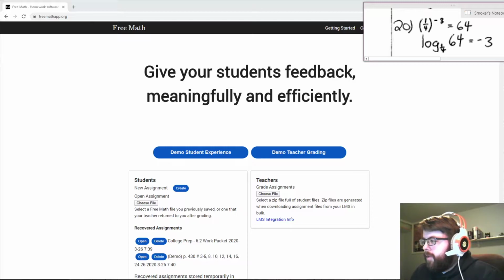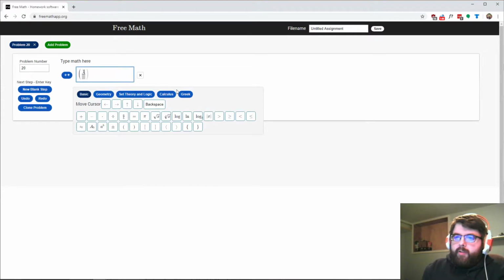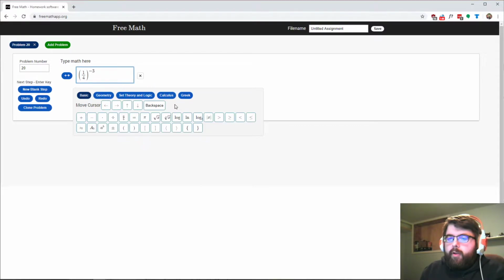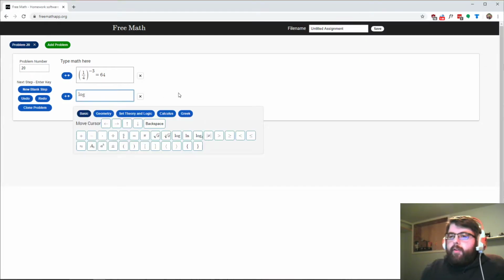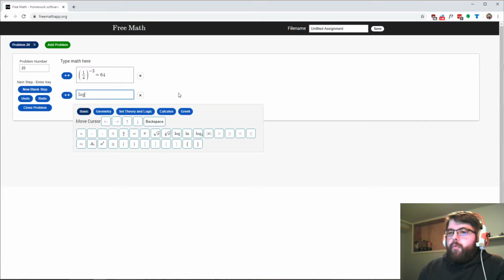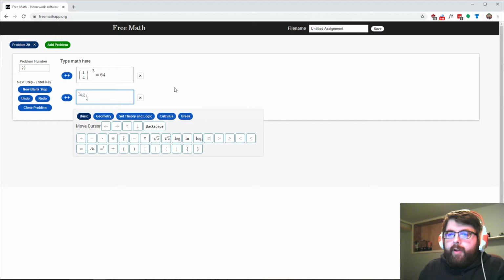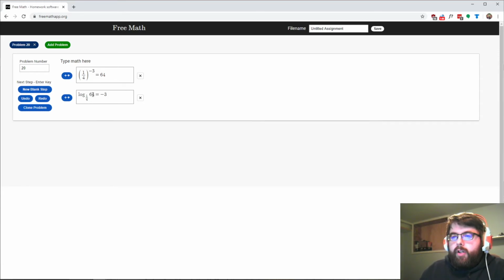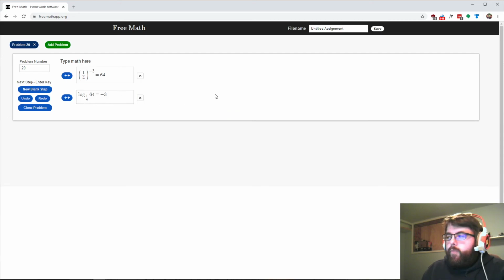Algebra 2 - p. 374 # 20